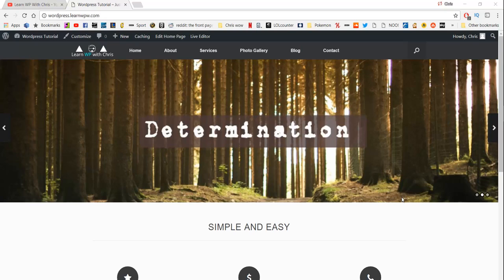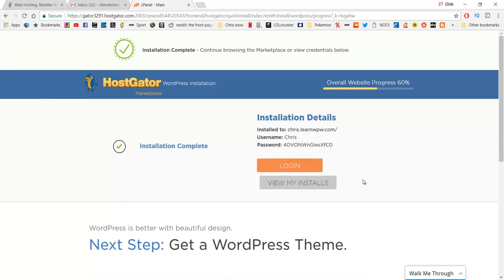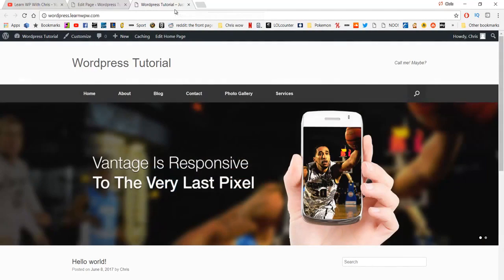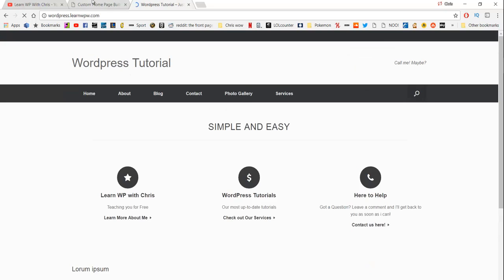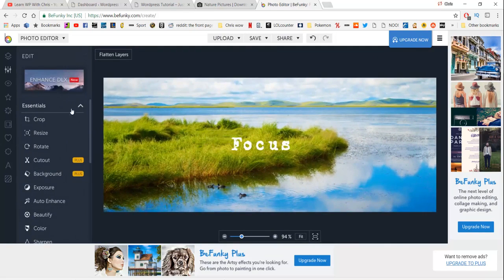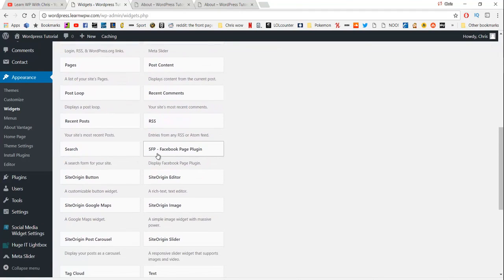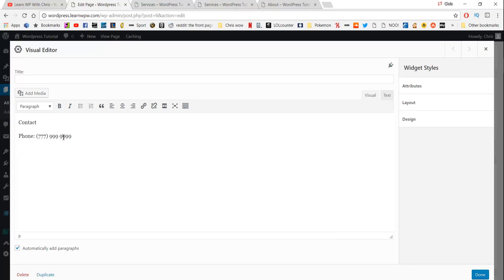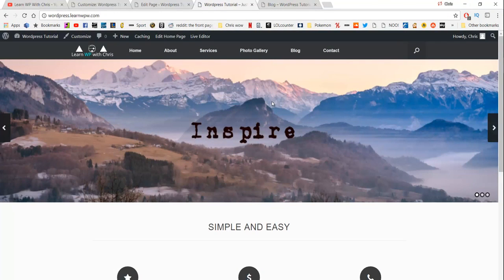How to Make a Website in 2019 (Step by Step)